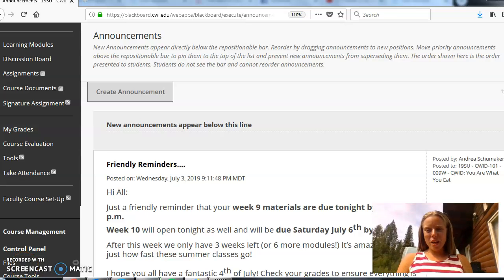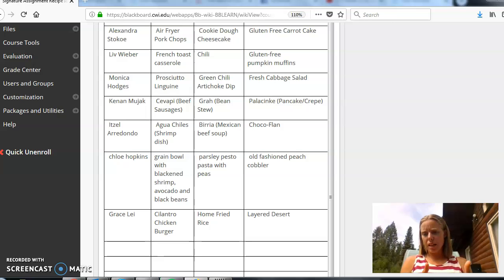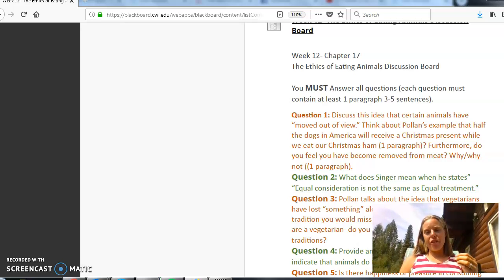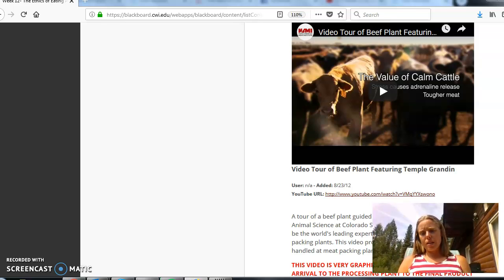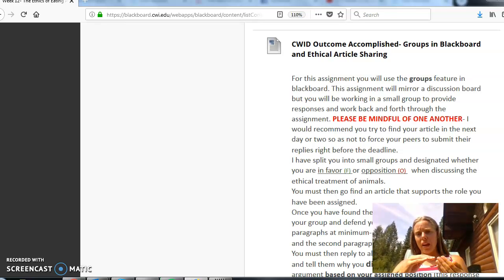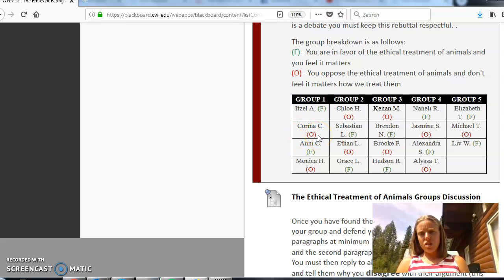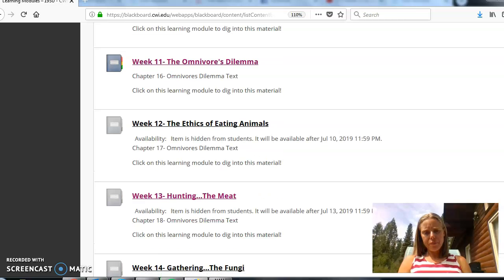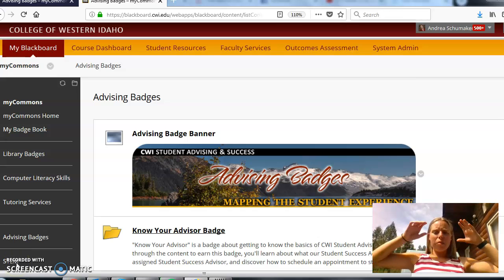Week 11 & 12 CWID